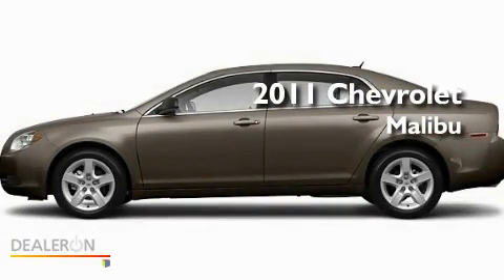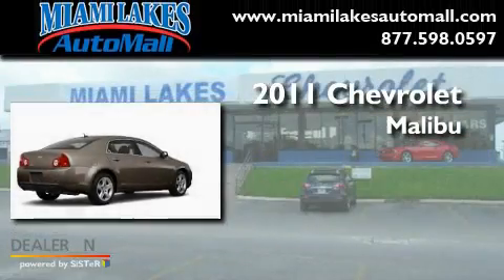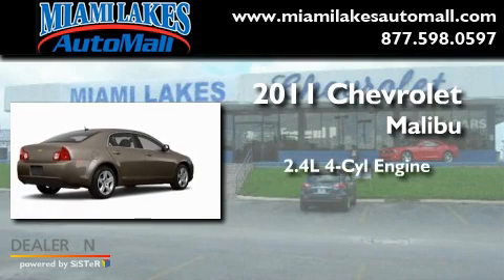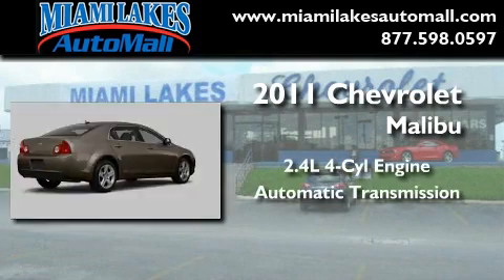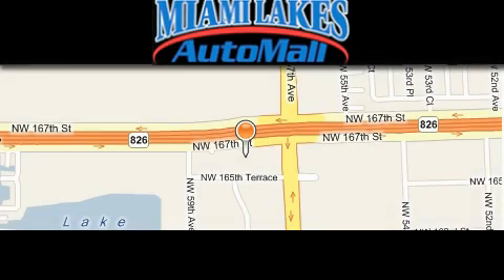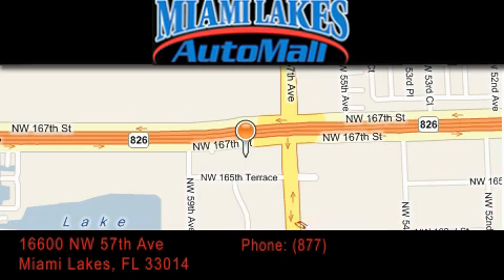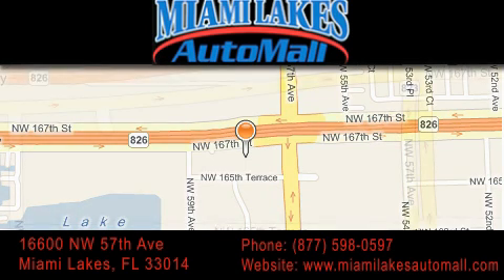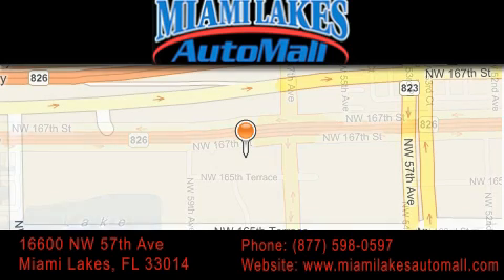2011 Chevrolet Malibu Miami Lakes FL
Year: 2011
 Make: Chevrolet
 Model: Malibu
 Engine: 4 Cyl - 2.4L
 Trans.: Automatic
 Exterior: Mocha

 Stock: C1M97633

 16600 NW 57th Ave.

 2011 Chevrolet Malibu Miami Lakes FL